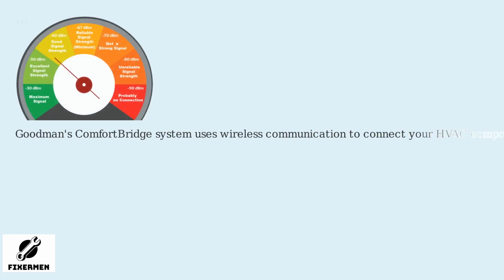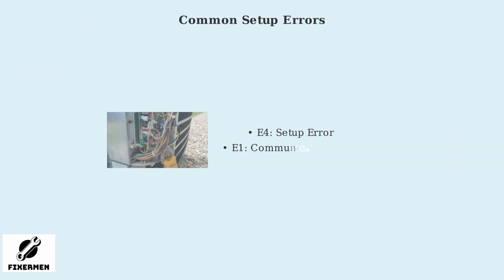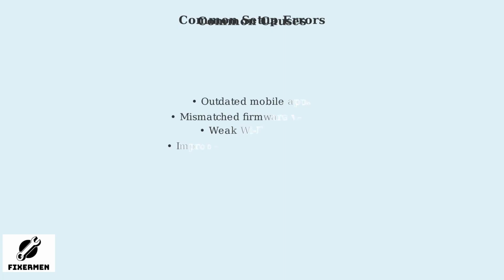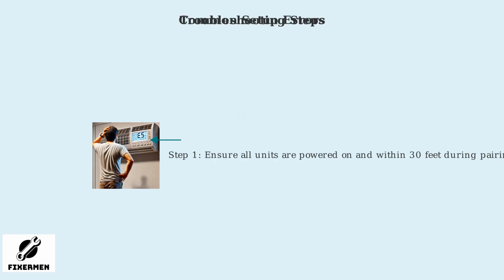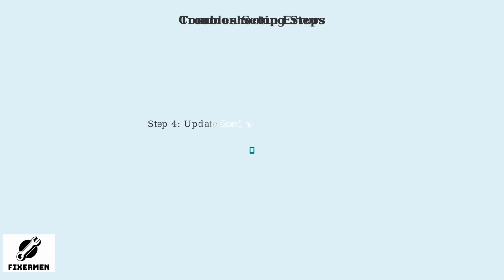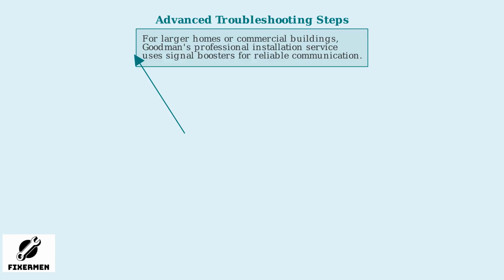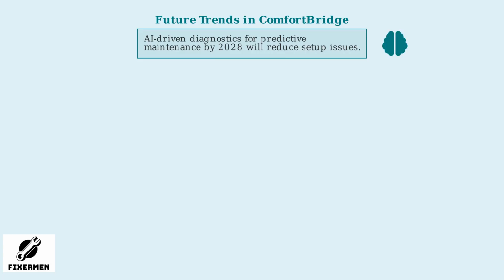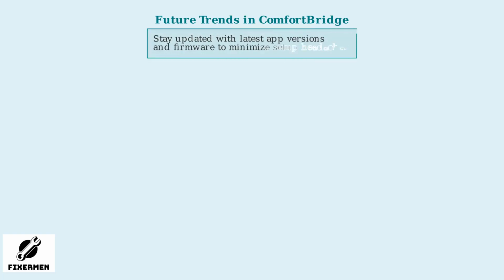Goodman ComfortBridge System Setup Error Fix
Resolve your Goodman ComfortBridge System setup errors with our expert guide. Get step-by-step solutions to ensure optimal performance and comfort.